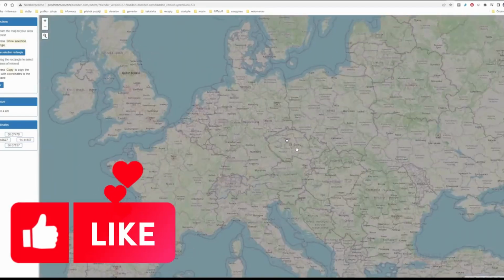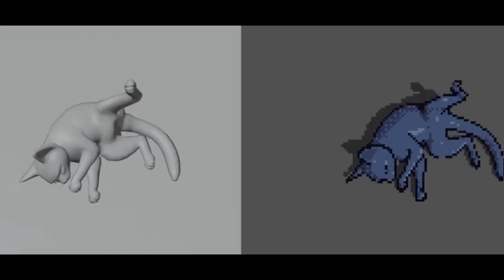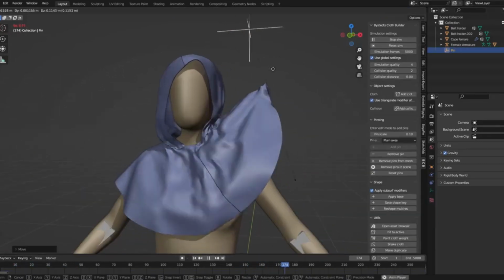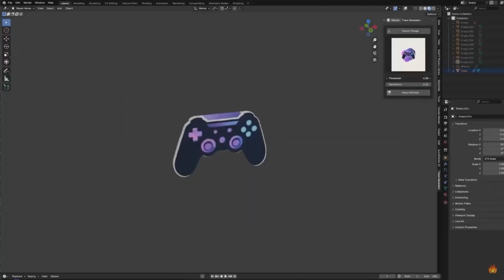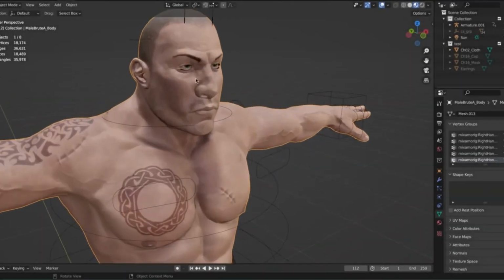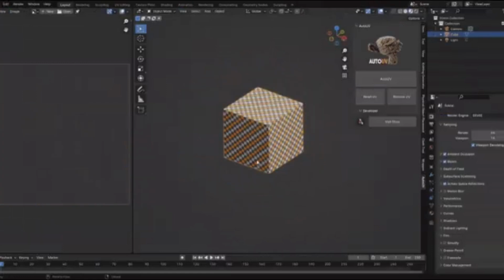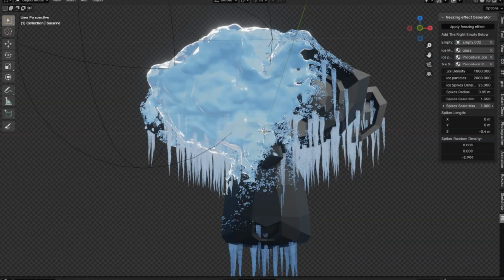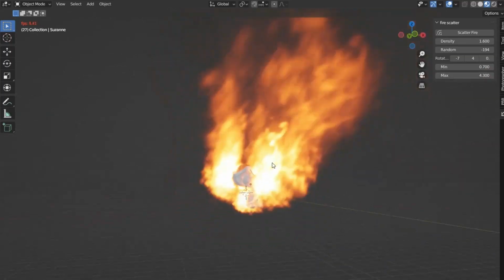10 Best Free Blender Addons That You Need In 2025!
00:00 Blosm addon
00:42 Rig Creator
01:11 Pixel Art rendering
01:43 Sculpt Bridge Tool
02:13 Bystedts cloth builder
02:43 Cascadeur
03:16 Image Trace Generator
03:50 Melt Generator
04:23 realistic ropes
04:52 Quick Attach
05:34 Autouv
06:04 Blueprint V2
06:39 Freezing Effect Generator
07:11 Cloud Generator V2
07:34 Fire Scatter

blender modeling
blender tutorials
blender beginner tutorial
blender basics
blender for beginners
tutorial blender
blender modeling tutorial
sculpting blender
learn blender
blender secrets
blender tutorial in hindi
blender dersleri
blender timelapse
blender course
blender low poly
blender скульптинг
blender full course
3d blender
blender progress
blender beginner
blender cloth
blender addons
blender 3d modeling
3d modeling blender
learning blender
уроки blender
blender simulation
blender material
blender low poly tutorial
blender art
blender geometry node
blender addon
modeling in blender
blender tips
blender projects
blender tutorial modeling
blender nodes
blender eevee
blender rendering
blender stylized
blender 3.4
blender vfx
blender texture
blender boolean
tutorial blender
blender 2d
blender texturing
blender 3
como usar blender
blender retopology
blender clouds
blender tips
blender 初心者
blender realistic
how to download blender
blender curve
blender гайд
blender satisfying animation tutorial
learning blender
blender bevel
blender asset library
blender вода
blender ноды
blender 3.1
blender 3.0
blender 2.8
blender 3.2
blender 3.3
cg geek
3d animation
polygon runway
блендер 3д
블렌더 3d
cg boost
tuto blender
blender tutorial francais
blender 作品
blender poradnik
blender สอน
블렌더
блендер
блендер 3д
piki blender
بلندر
블렌더 강좌
blender today
beauty blender
blender projects
blender уроки
blender 初心者
blender 3d modeling
blender wireframe